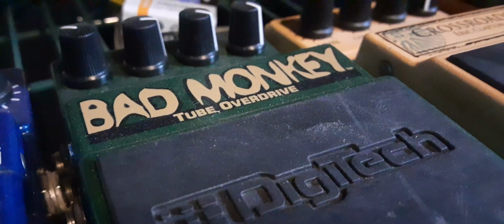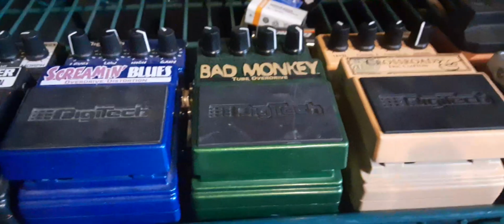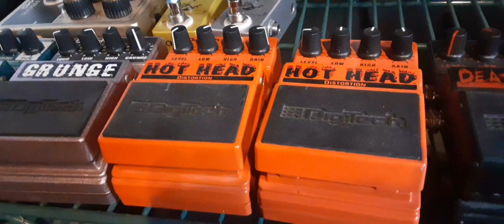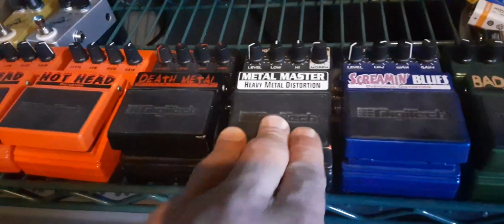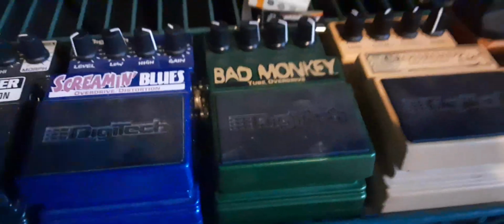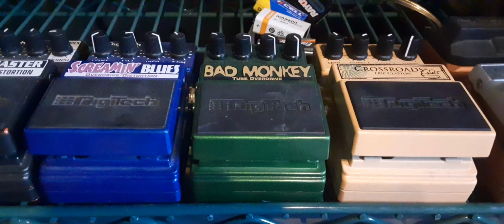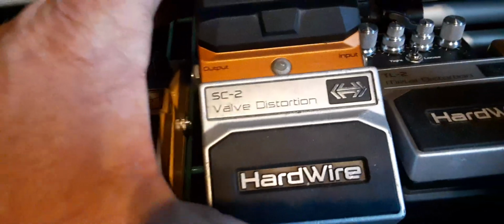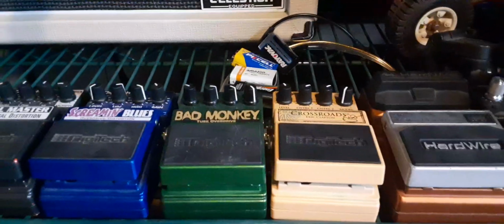DIGITECH BAD MONKEY -Is Josh of JHS pedals the Elon Musk of the guitar pedal world? YES.. HERES WHY!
I think Josh of JHS pedals is the Elon Musk of the Guitar Pedal World, watch this video and find out why